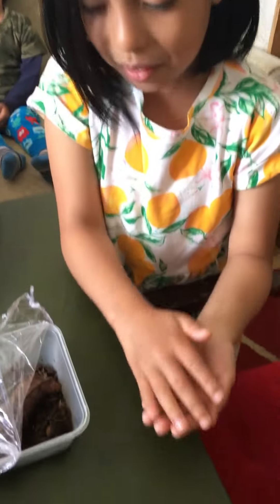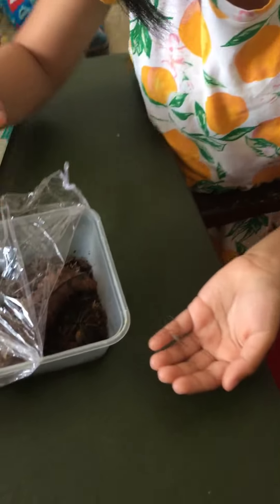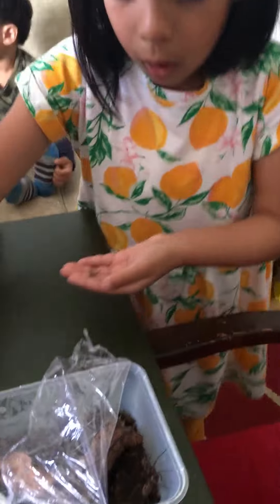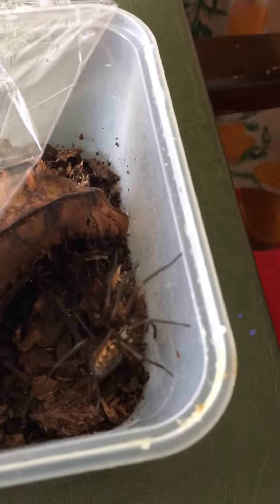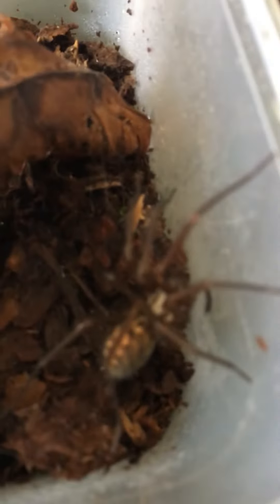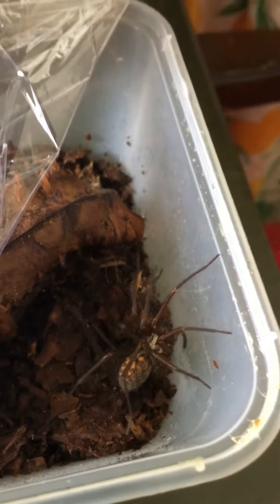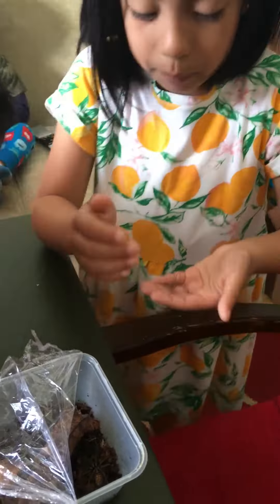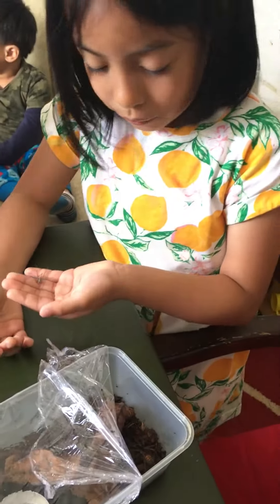Eliza’s Pet SPIDERRRRR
She just fancy these spiders.